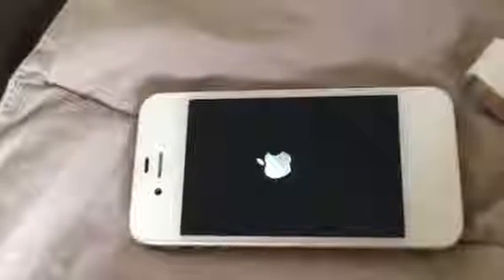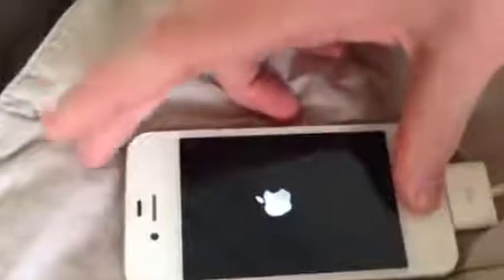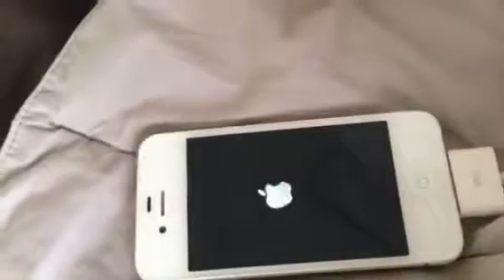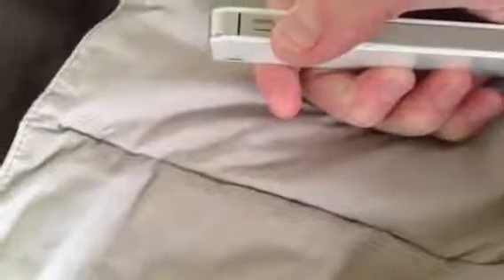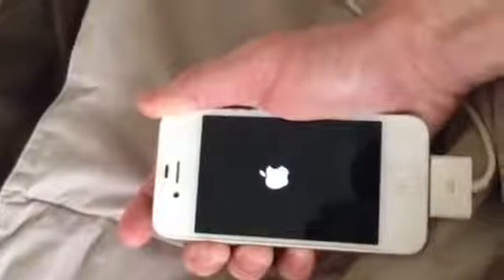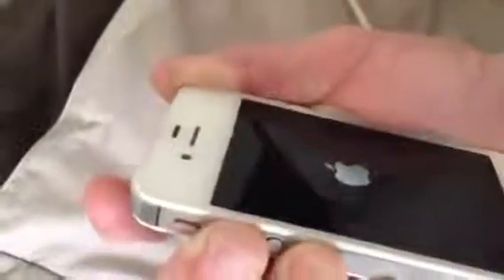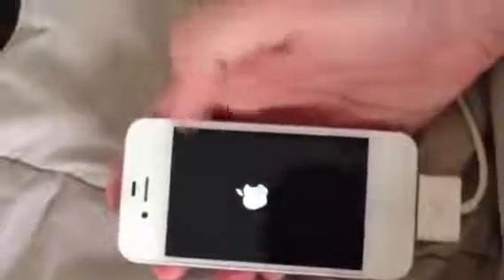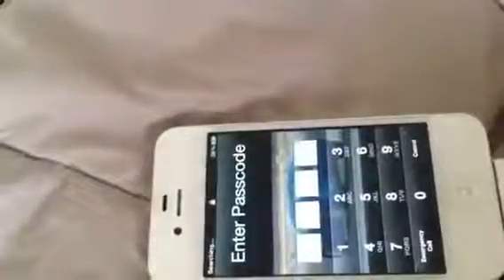Fix iphone boot loop. No need to restore or Connect to iTunes.Easiest & Fastest way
So Your Jailbroken iPhone is stuck at the Apple Logo, and will not boot any further. How to fix this? The more common method is plugging in the device into iTunes, and restoring it to either a previous backup or to default settings. But, many people get iTunes errors and cannot sync their Device with iTunes. Luckily, there is a much easier way to fix the "Boot Loop".

**Confirmed** This method Works with iPhone 5 running iOS 6.0
** As long as you have mobile substrate 0.9.3997 or higher, this method should work. If you have recently used Cydia, chances are that you have a higher version, as this was released in mid 2012.

Step 1) Hold both the Home Button (The Button below your Screen with the Square inside of it) and the Sleep Button (Button above your Camera) for about 7-10 seconds. This will force your iPhone to Reset.

2) If you iPhone is charging, then it will restart by itself once the screen goes black. If it isn't charging , then you have to power on your Device.

3) When it powers on, you should see the Apple Logo. As soon as you the Logo, you have to Press and Hold the Volume UP Button (+)

4) Continue Holding and don't let go. It might be quick for some devices, it might be longer for others. It took me almost 5 minutes the first time I tried this, and I was about to give up, when it powered on.

5) Once your Device boots up, all your Cydia Tweaks will be disabled, and you will be able to go into Cydia, and remove the Package that is causing you problems. It is possible that the Package you recently installed is not compatible with your iPhone/OS, so try to uninstall the most recent one.

Fix the iphone boot loop. No need to restore or Connect to iTunes.Easiest & Fastest way,Fix the iphone boot loop. No need to restore or Connect to iTunes.Easiest & Fastest way,Fix the iphone boot loop. No need to restore or Connect to iTunes.Easiest & Fastest way,Fix the iphone boot loop.